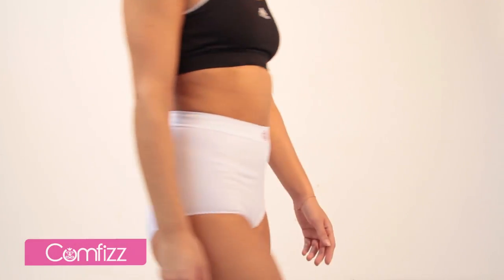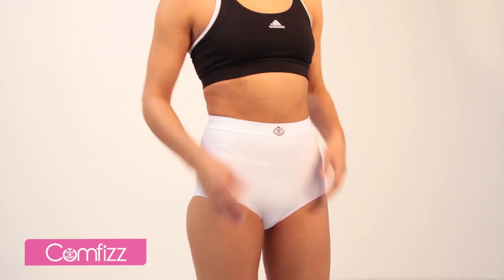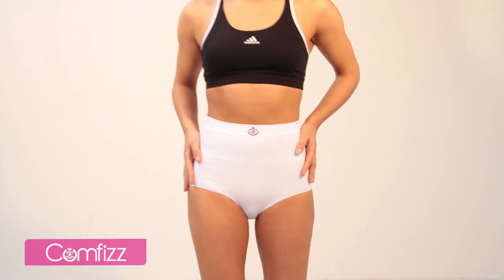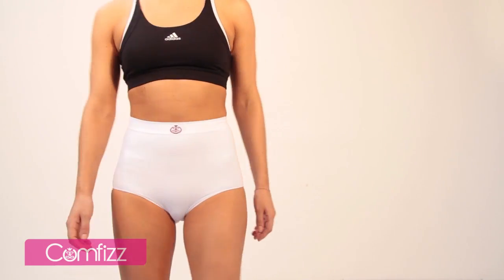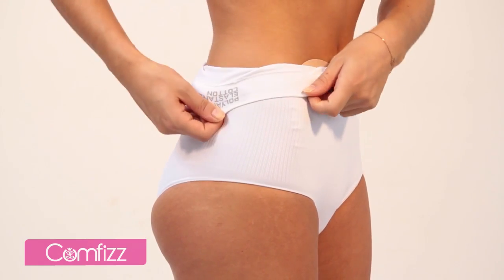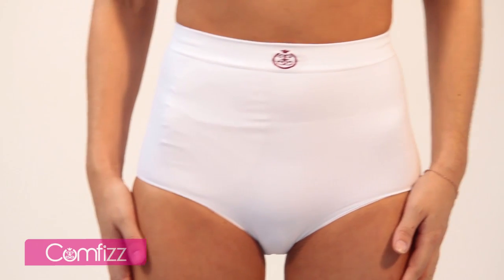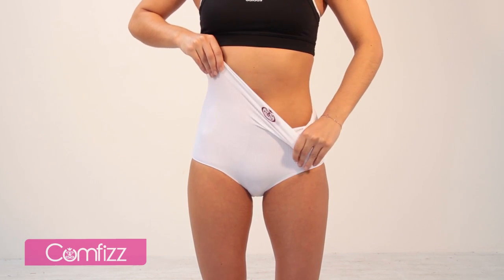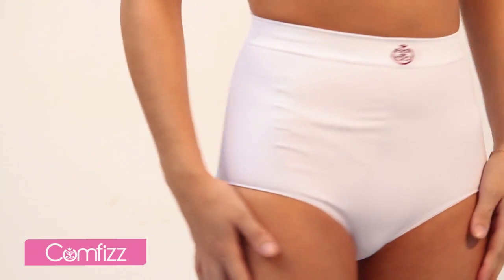Comfizz, High Waist Brief - (light support for ladies)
A premium support garment designed to overcome many common difficulties living with a stoma can present. Ladies traditional panty style briefs offer gentle all-round support, flattening your tummy without restricting the stoma, making them stylish, practical and comfortable. The stretch fabric is breathable and virtually seam free which means they can be worn all day without any discomfort.

The high waist style fits over the stoma site securing the bag without restricting its flow. Almost invisible under clothing these briefs allow total freedom of movement allowing you to forget about your stoma and get on with your life in confidence.

Ladies High Waist Brief offers gentle all-round light support.

Ladies Shallow Waist Brief offers gentle all-round light support.